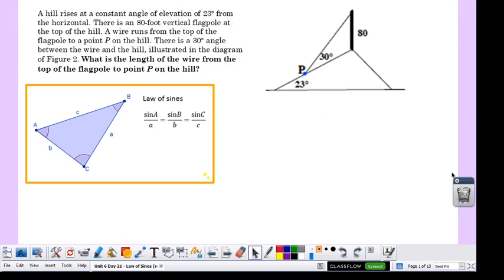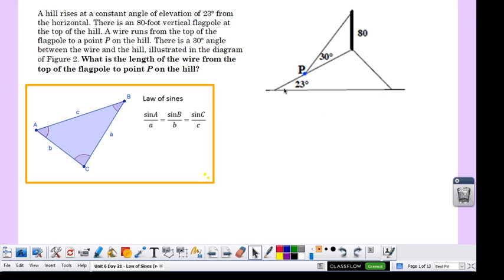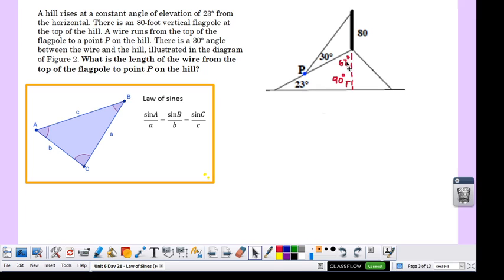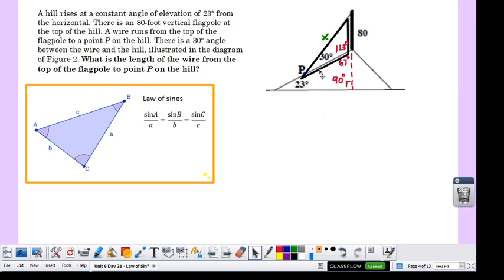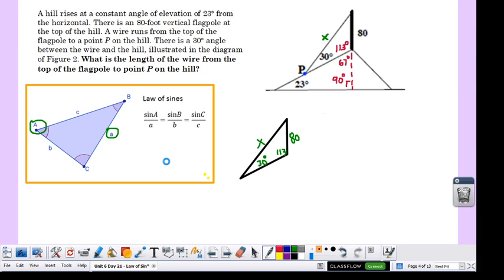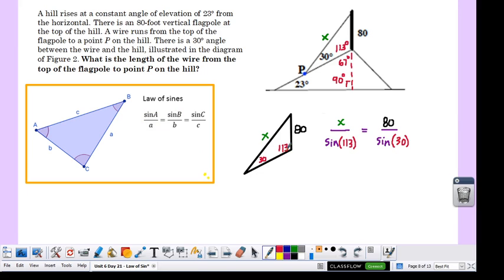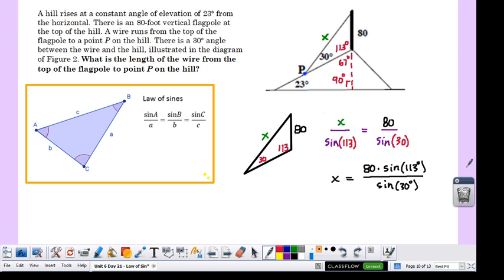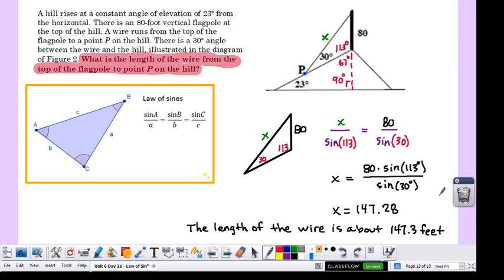Unit 6 Day 21 Law of Sines recommended problem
This video is my solution to a problem that features the use of the Law of Sines.